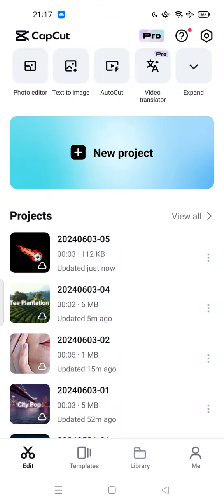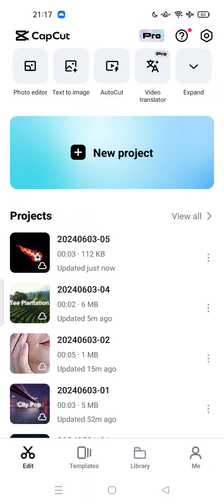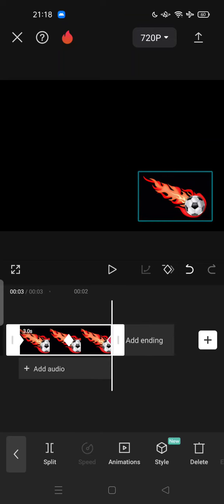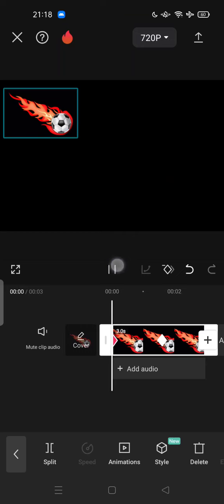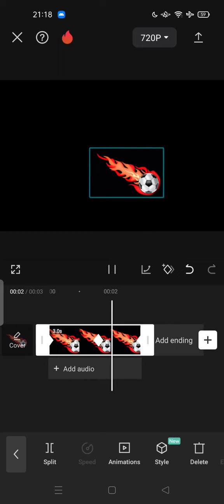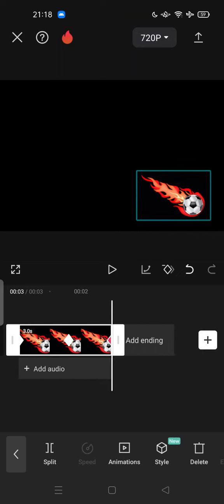❤️ MASTERCLASS: How to Make Your Picture Moving in CapCut?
How to Make Your Picture Moving in CapCut.

Transcript